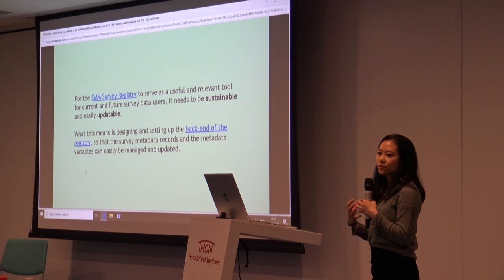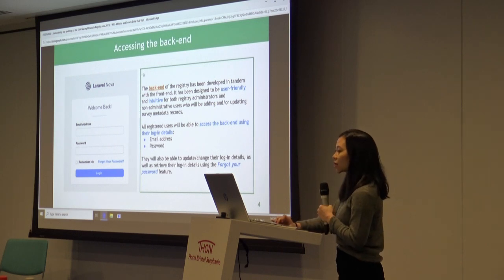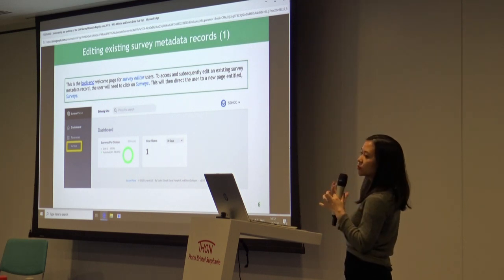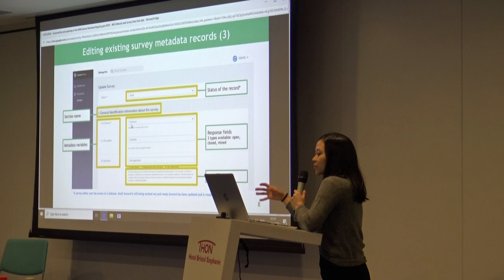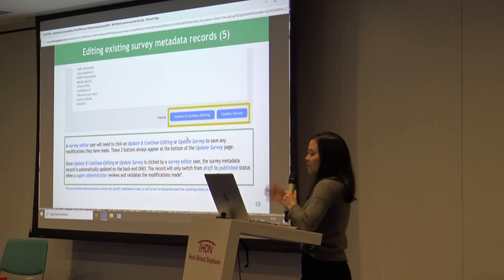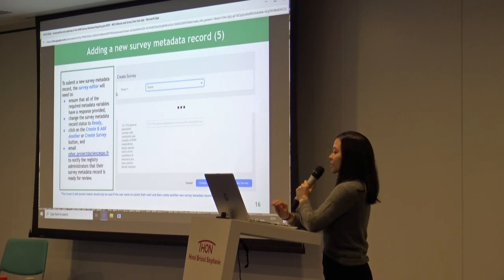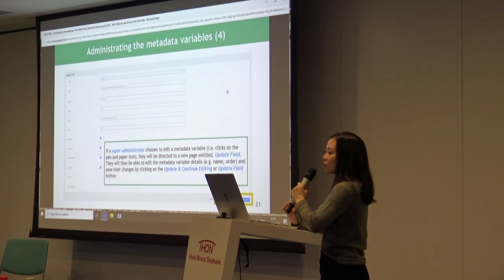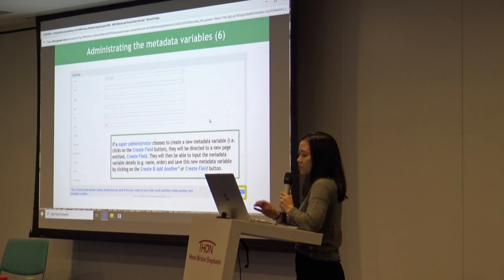Ami Saji, Sustainability and updating of the EMM Survey Metadata Registry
Brussels Meeting and Policy Dialogue Conference, 8-10 March 2020.